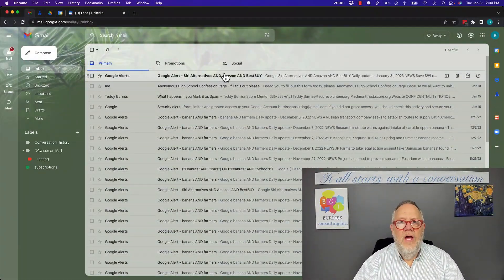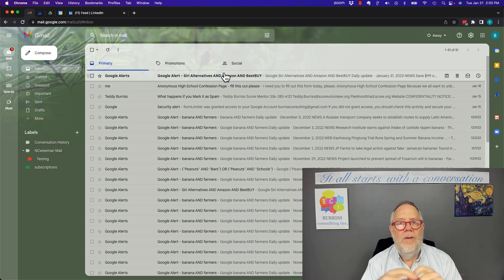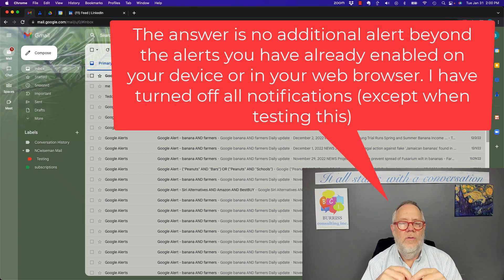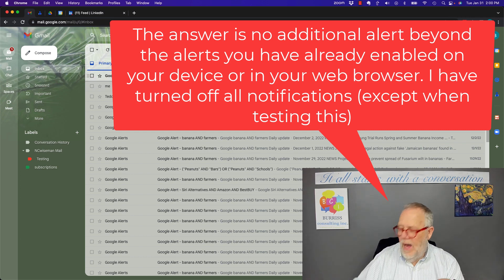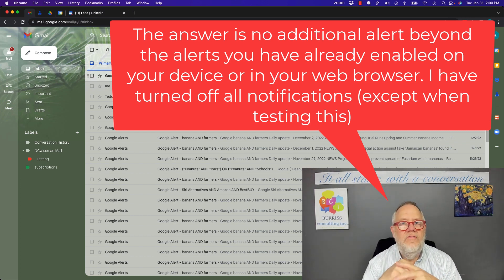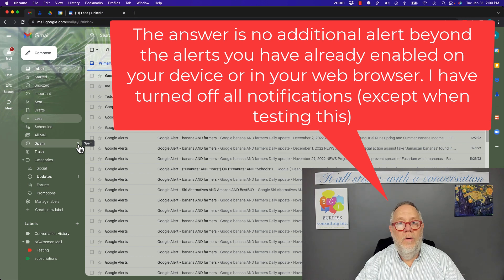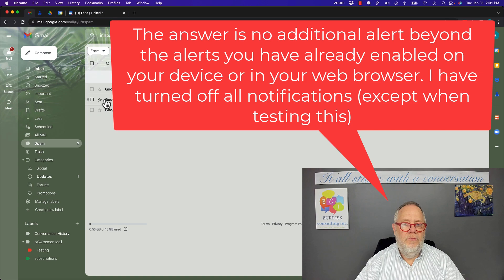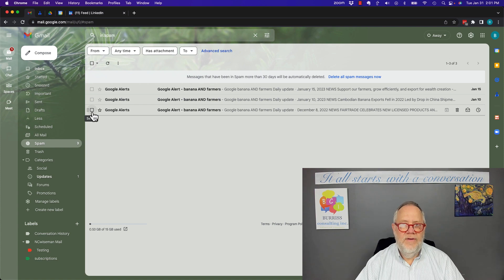Is there a Pop Up Notification when receiving Spam Messages in Gmail using Web Browser or mobile app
I experimented and discovered no Popup notifications when receiving a Spam email in Gmail. The only notifications I got were the same for my other messages.